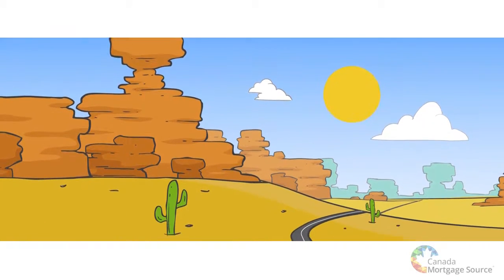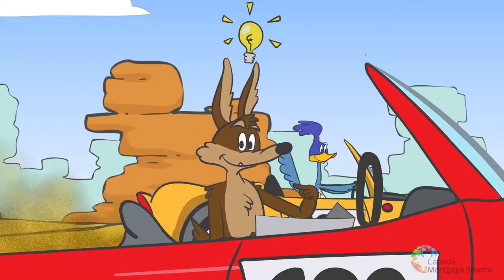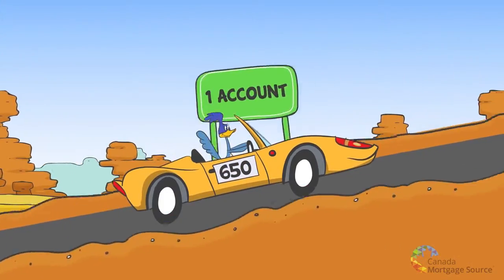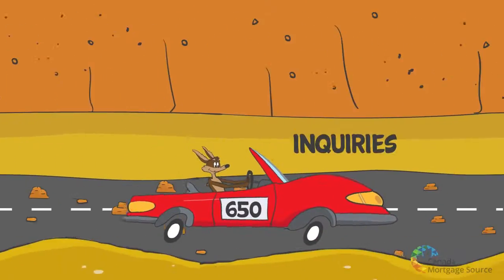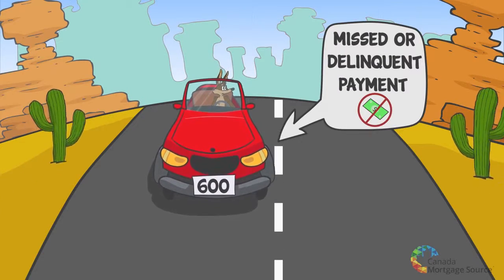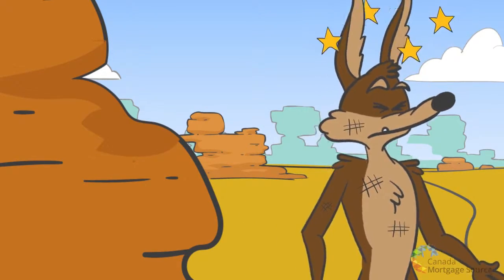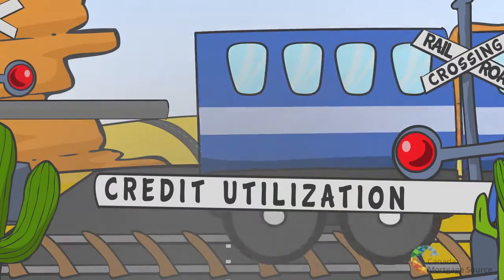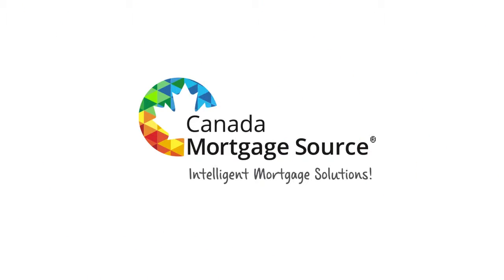Alberta Mortgage Source Chasing the Perfect Credit Score